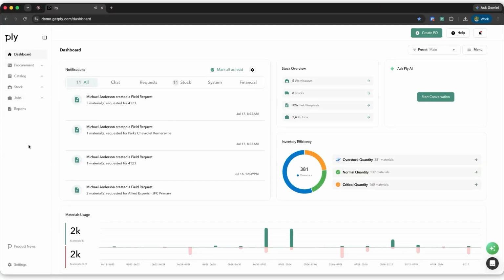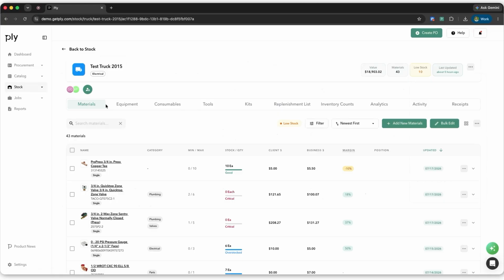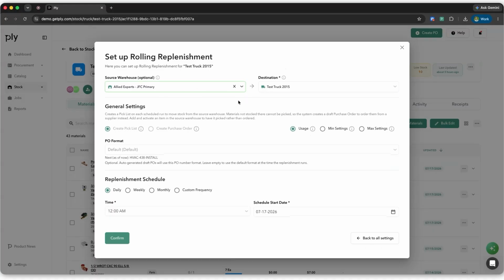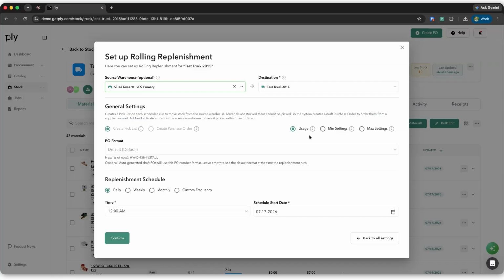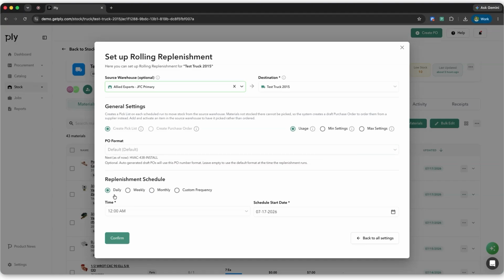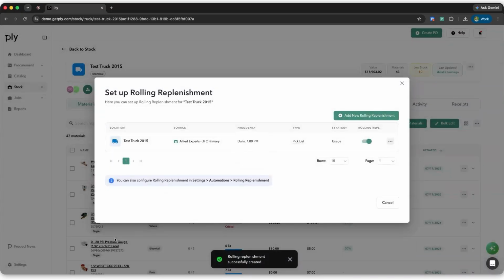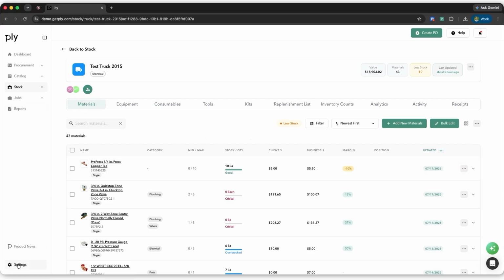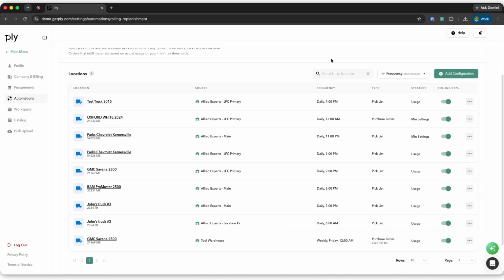Set Up Rolling Replenishment Lists in Ply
Restocking trucks and warehouses shouldn't depend on someone remembering what's running low. In this video, we show you how to set up rolling replenishment lists in Ply, so materials that dip below their minimum get queued up for reorder automatically.

You'll see how to:

Turn on rolling replenishment in Ply's Automation Center
Mark materials as replenishable with min and max levels
Watch the replenishment list build itself as stock runs down
Turn the list into a purchase order to bring everything back to max

Ply is the procure-to-pay platform built for trade contractors, connecting purchasing, inventory, and accounting with the tools you already use, including ServiceTitan, Housecall Pro, Jobber, FieldEdge, QuickBooks Online, and Sage Intacct.

Want to see Ply in action?